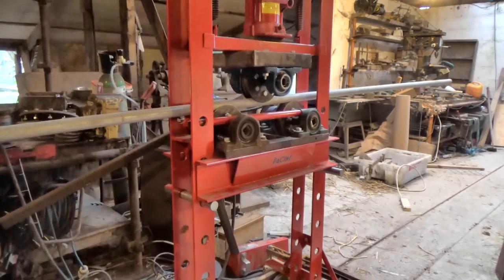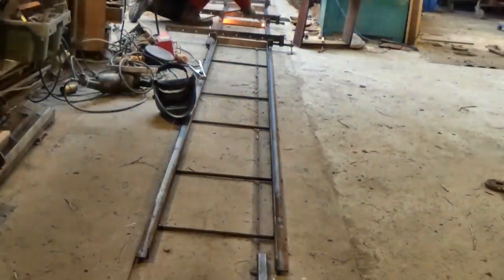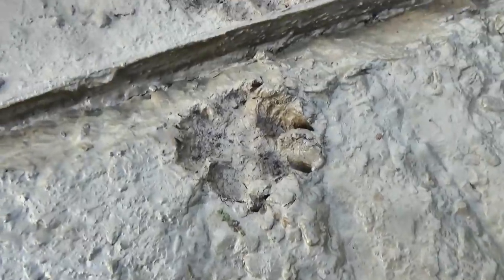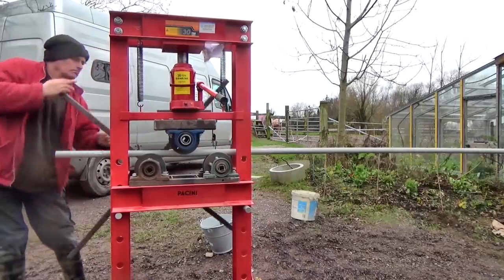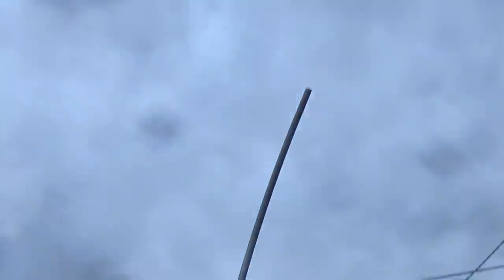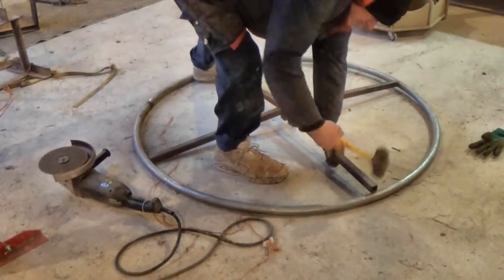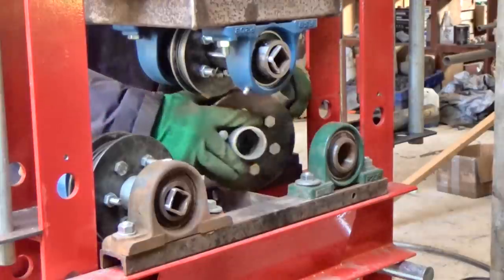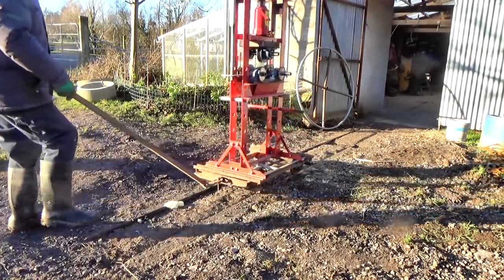Big Problems With The Home-Made Pipe Roller! (And interesting things I learnt trying to fix them.)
What do you do when you've made something which doesn't work very well? Give up, or carry on trying to improve it? It's a real and recurring question for anyone trying to design and build things at home in their workshop with limited funds and tools. Is it better to cut your losses, or risk throwing good money after bad? Answers on a postcard please - or in the comments!